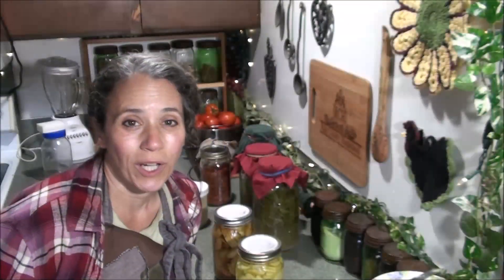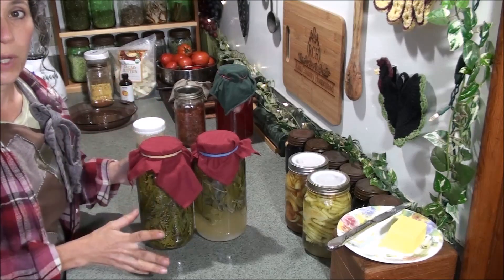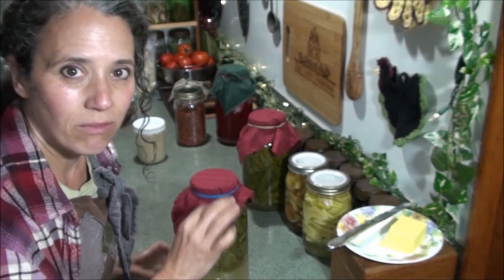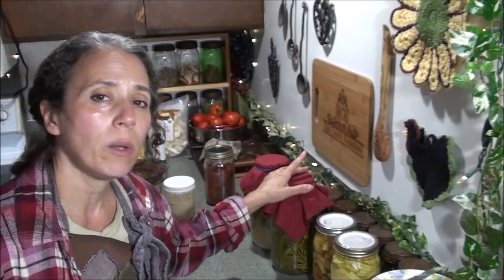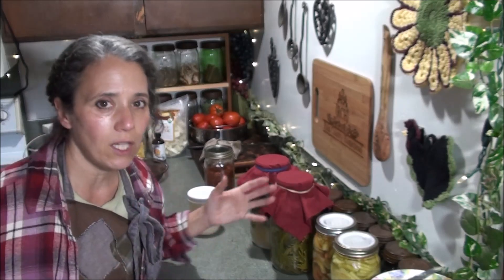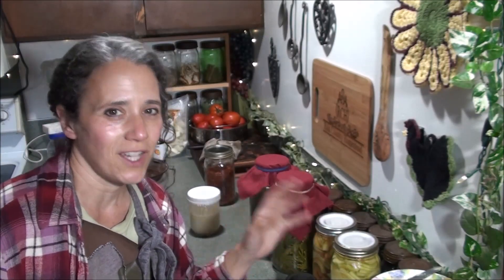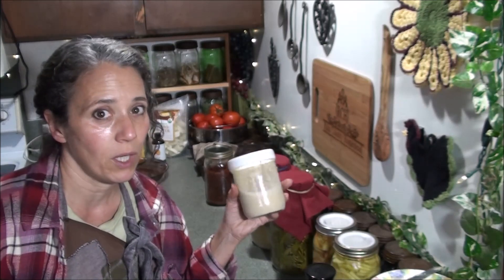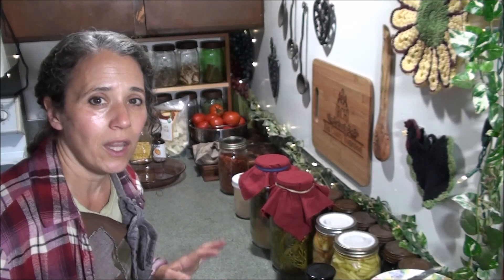Fermented Apples, Vinegar Answers, and More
Ceylon Cinnamon
Wide Mouth Tattler Lids
Regular Mouth Tattler Lids
All American Pressure Canner